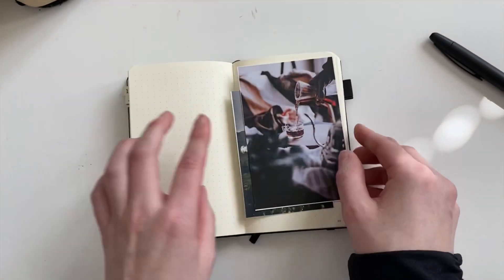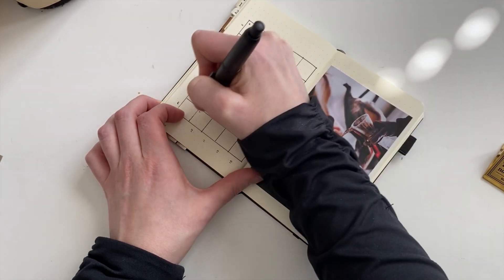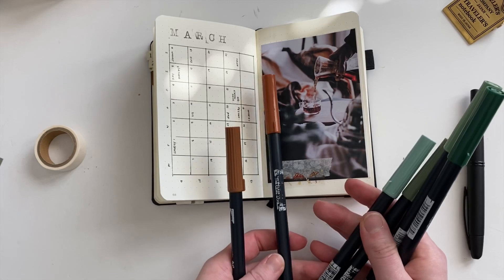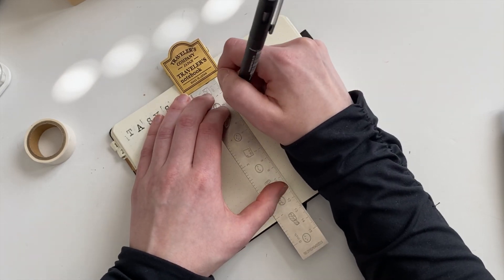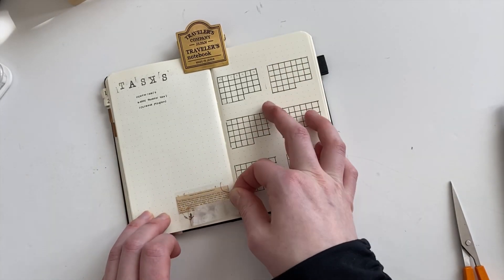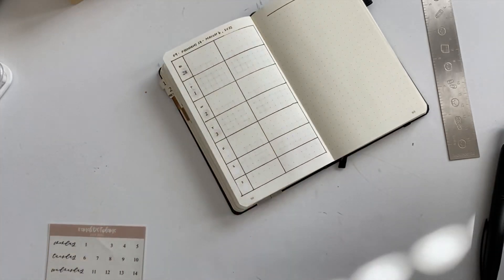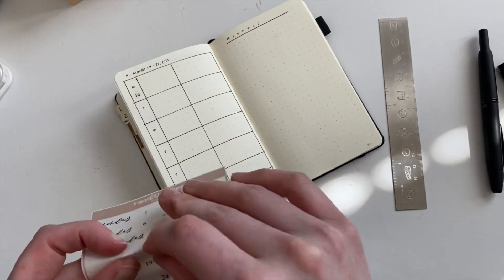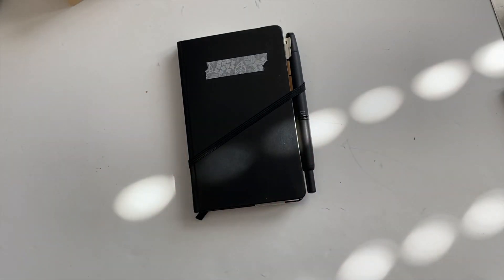2022 March Minimal Bullet Journal Setup | A6 L1917 | LindseyScribbles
Keeping March setup simple in my a6 Leuchtturm1917 bullet journal

PLANNER:
Leuchtturm1917 A6 Hardcover Dot Grid (Black)

PENS:
Pilot Vanishing Point (Extra Fine) Inked with De Atramentis Archive Ink
Uni Pin 01 (Black)

ACCESSORIES:
Ruler

Date Stickers:

Traveler's Company Brass Clip (Jetpens)
Midori Index Clips (Metal Tabs - Jetpens)
Versa Magic Chalk Ink (Midnight Black)
White Floral Washi Tape - Daiso
Mushroom Washi Tape - NotebookTherapy

Alphabet Stamp Set

Date Stamp